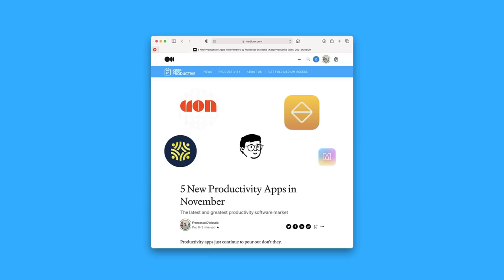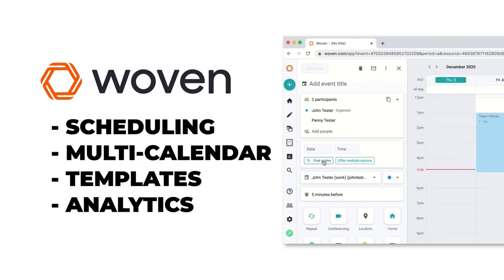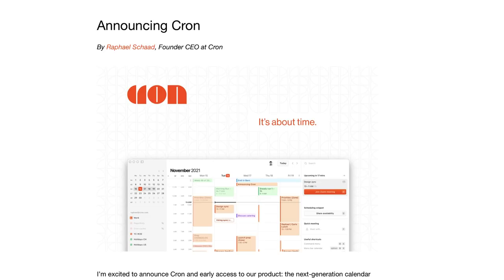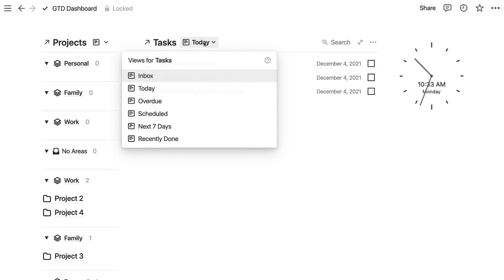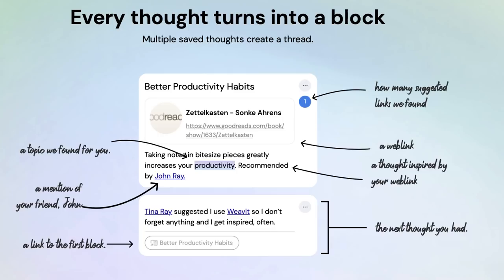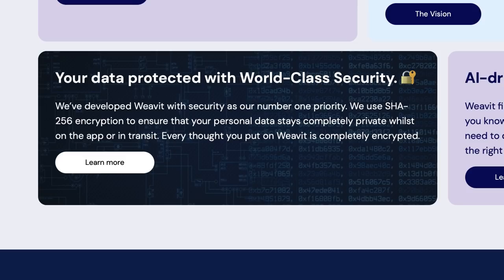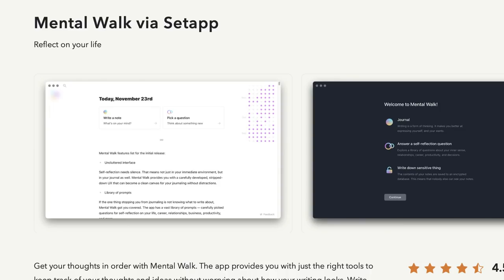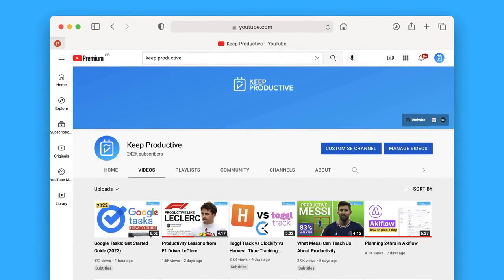5 New Productivity Apps Discovered in November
Find the best productivity tools with our 🍱 Discover our new app Bento, sign-up for beta & launch There are always new productivity applications emerging from the woodwork, every month - I will explore 5 new productivity apps that have caught my attention - whether launched or pre-launch, these are some of those interesting ones from November 2021.

0:02 - Introduction
0:22 - Cron Calendar
1:29 - Easlo's GTD Dashboard*
3:12 - Piece 3
4:34 - Weavit
4:40 - Mental Walk*

🌿  DISCOVER MORE